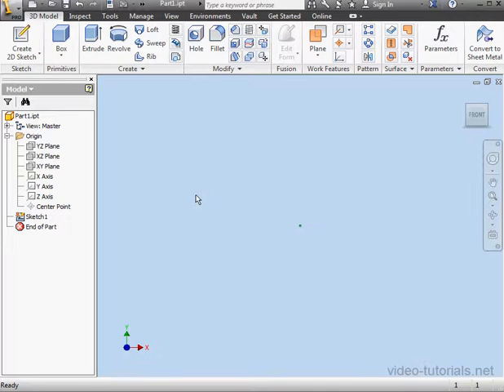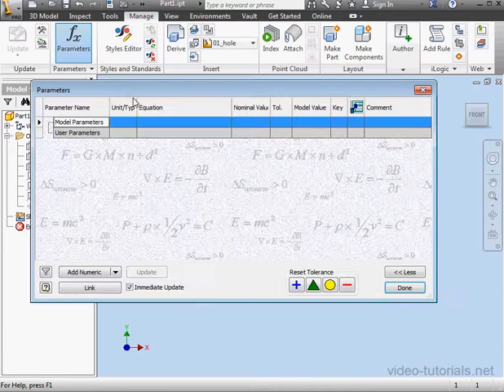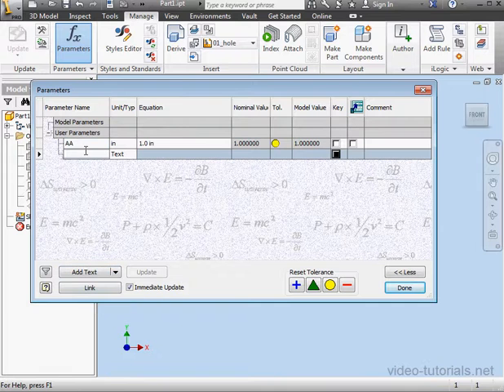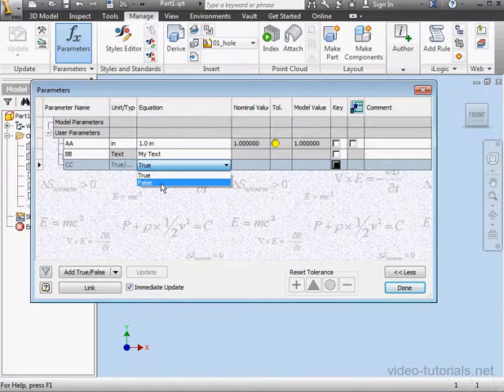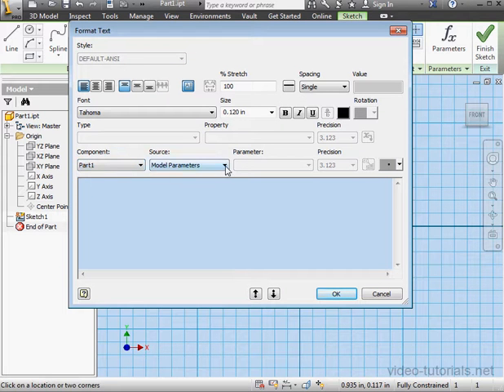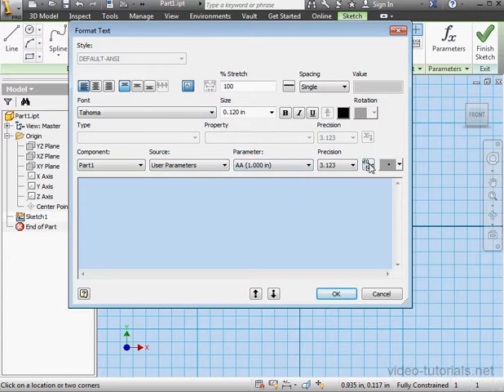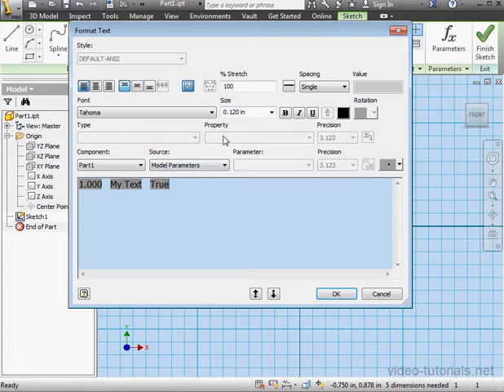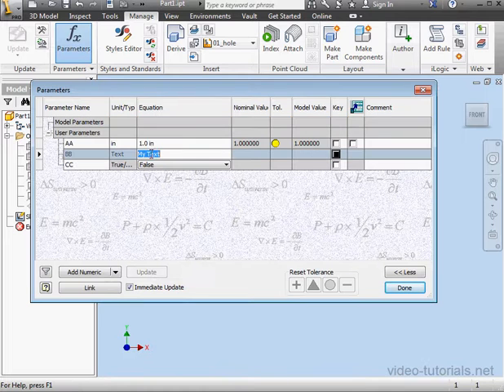Add User Parameters to Text Sketch - What's New Inventor 2013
- for more CAD tutorials and training. In this video from my new "What's New in Inventor 2013" video tutorial, I show you how to use the new user parameter in sketch text feature for adding text and boolean parameters.